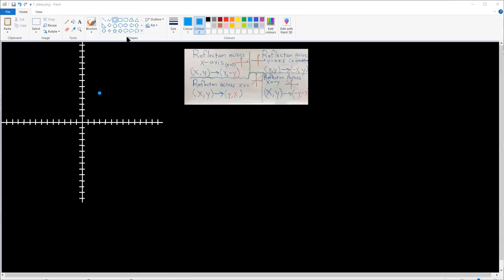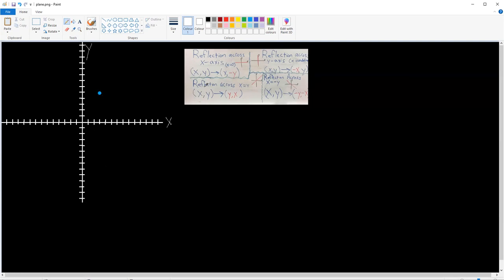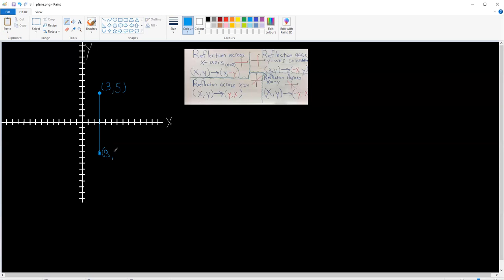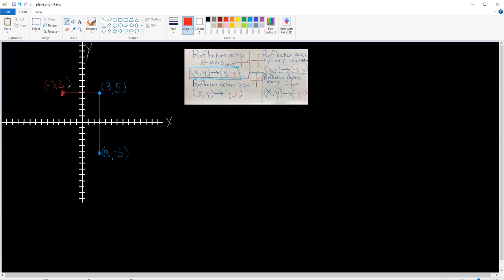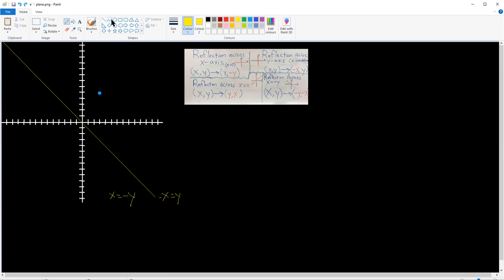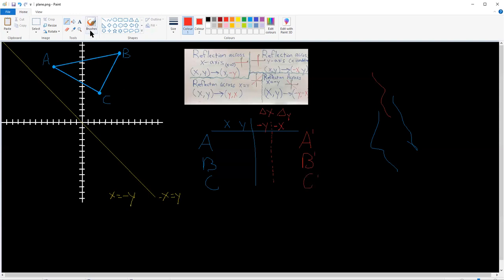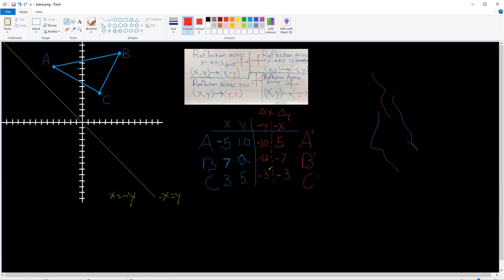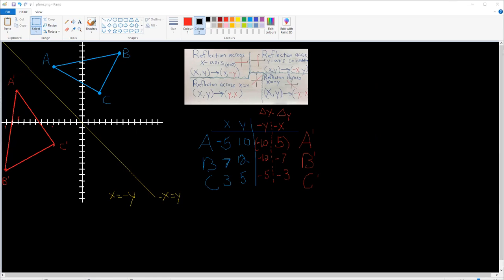algebraic reflection on coordinate plane